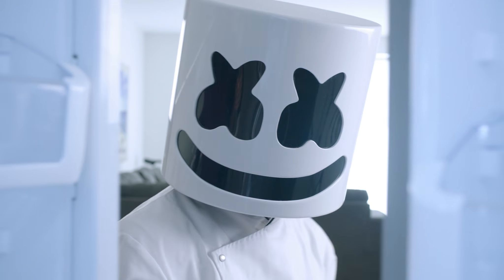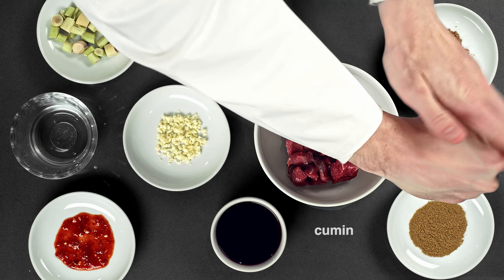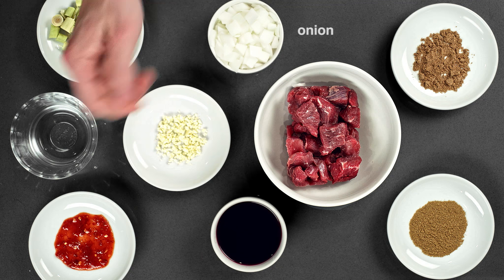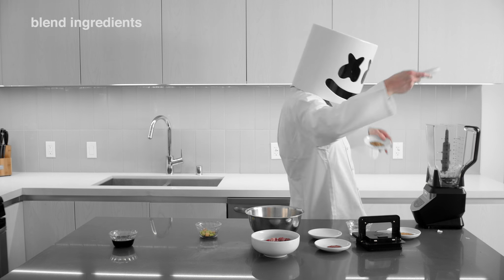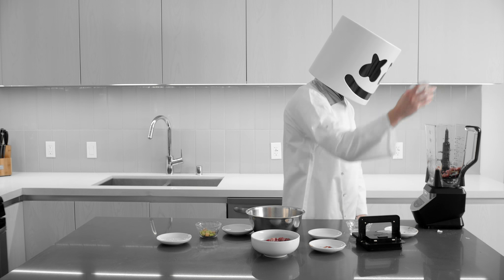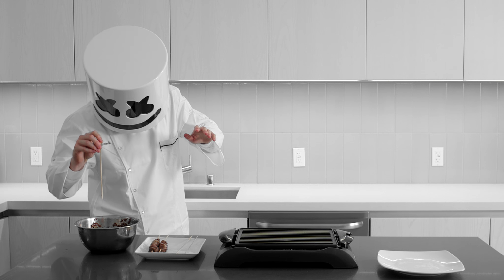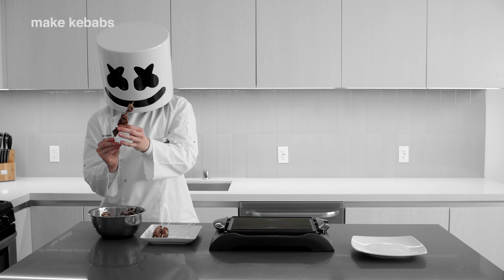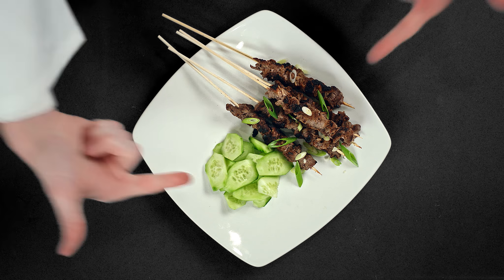Cooking with Marshmello: How To Make Indonesian Sate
Happy Tuesday Mellogang! Sending LOVE to everyone out there working hard EVERYDAY!

Credits:
Agency: MGX Creative
Director: Andrew Primavera
Creative Director: Daniel Malikyar
DP: Tehillah De Castro
Editor: Phillip Vernon
Colorist: Kinan Chabani
Narrator: Harriet Fisher